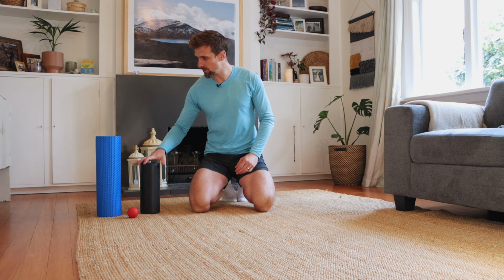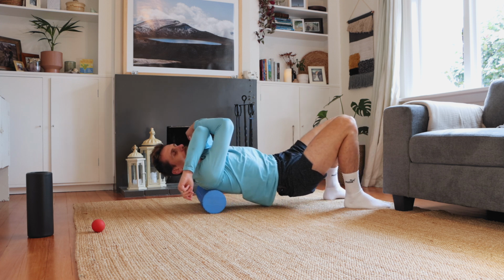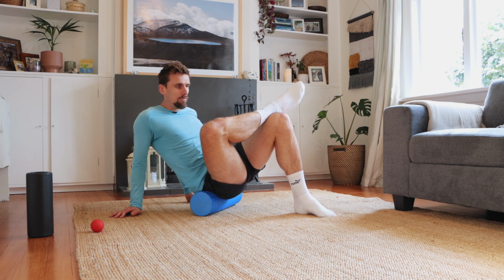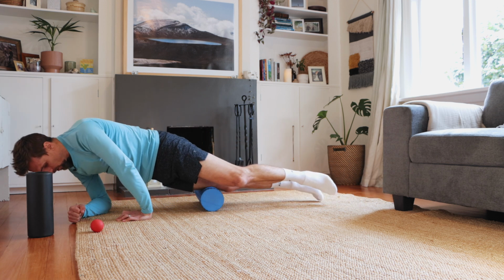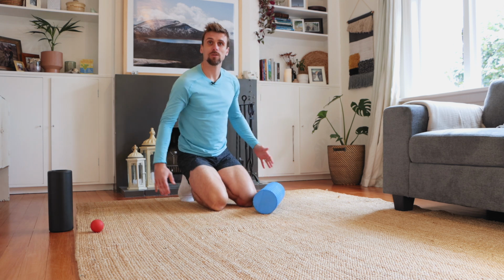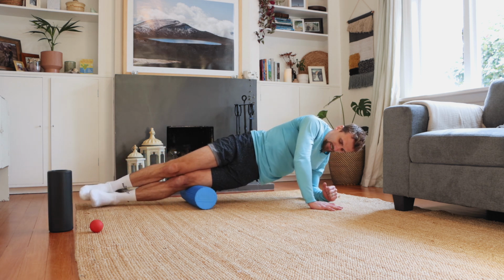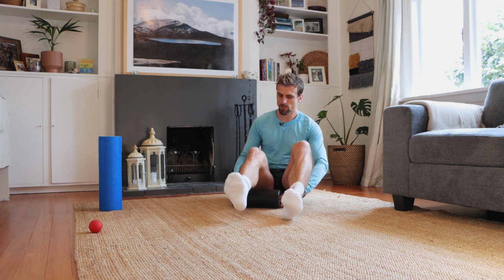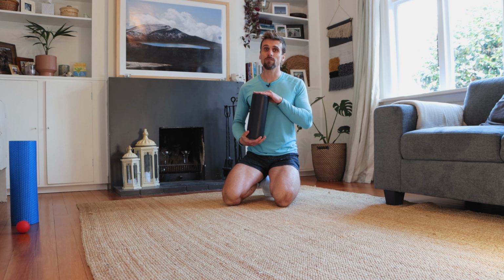The SIMPLEST Way to INCREASE Strength & Flexibility - 25 MINS (Follow Along)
Join me for a 25 MIN - FULL BODY Foam roller routine!

This session is designed to release those tension areas deep within your muscles. Doing so will allow you to increase your range of motion, build stronger and more resilient muscles, which in turns helps you perform at a higher level for a longer period of time. I hope you enjoy :)

Tony

Chapters:
00:00 The Plan for the session
01:50 Starting with the Upper Body
07:30 Moving to the Glutes & Upper Leg
21:02  Lower leg & Hamstrings
27:05 Thoughts to take away